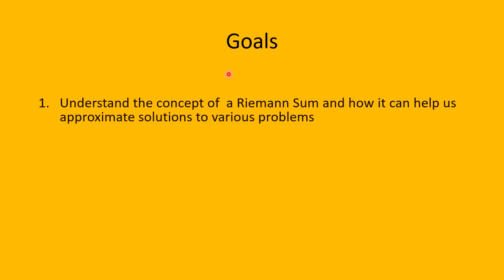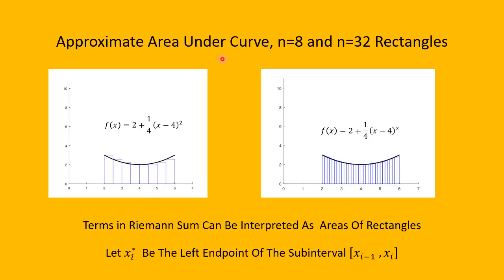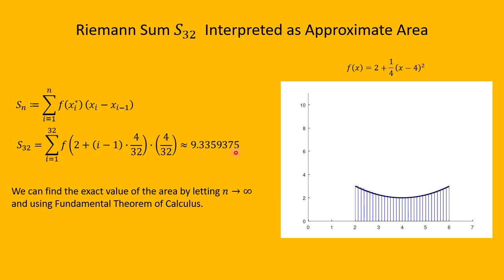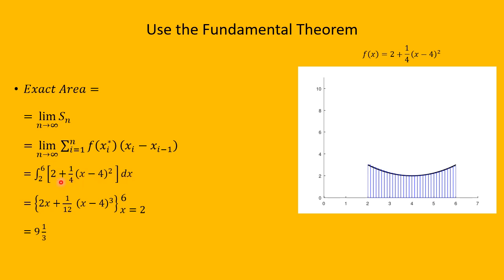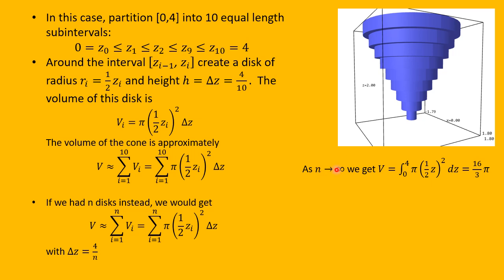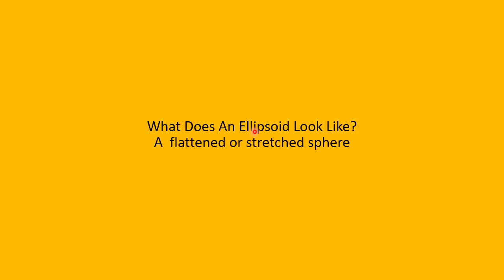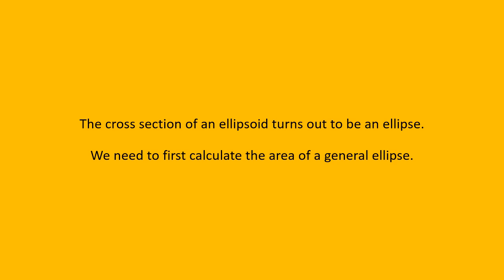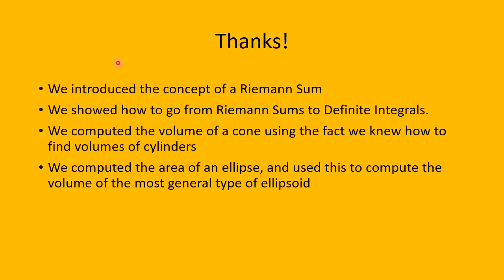Volume? Integrate Cross Sections!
Use a sequence of Riemann sums to approximate the volume of a 3D solid.  Use this, in the limit,  to set up and evaluate an integral for the exact volume.   Consider cones and ellipsoids.